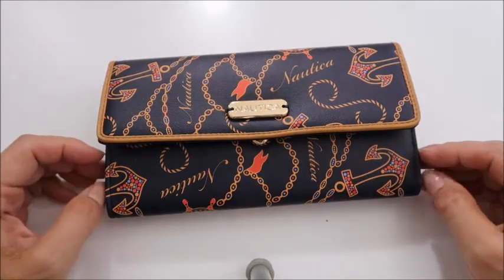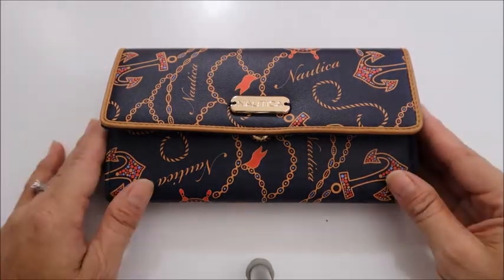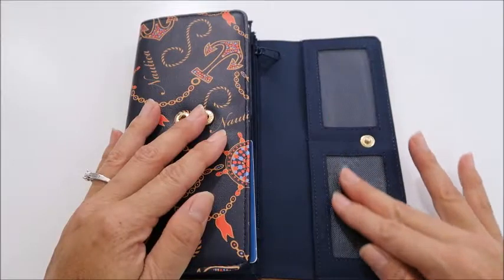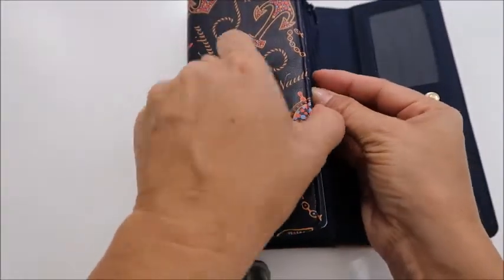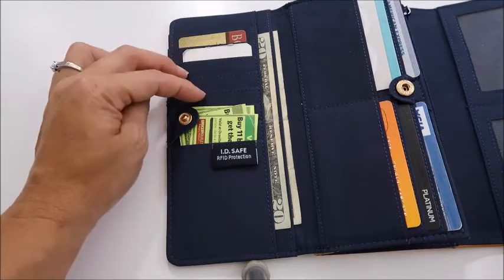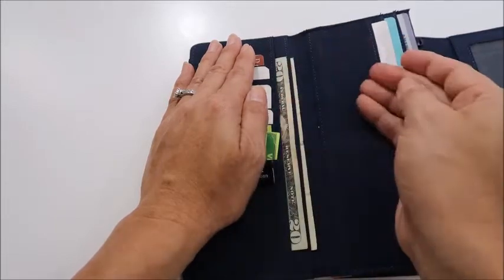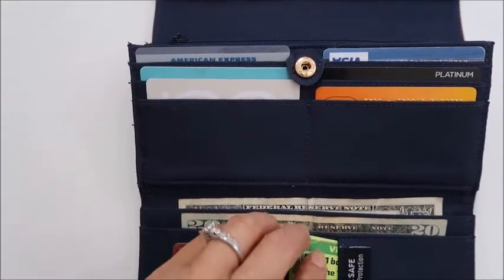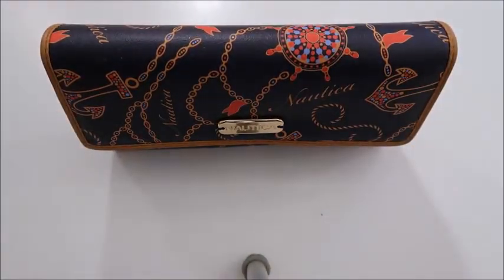WHAT'S IN MY NEW ORGANIZED NAUTICA WALLET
What is In My New Wallet

Hi, I'm Marchia (pronounced Marsha) and I make videos about ways to organize on the inexpensive.  I thrift, clean, cook, do some DIY's, LOVE coffee, work full time, love vintage hats and purses and more.